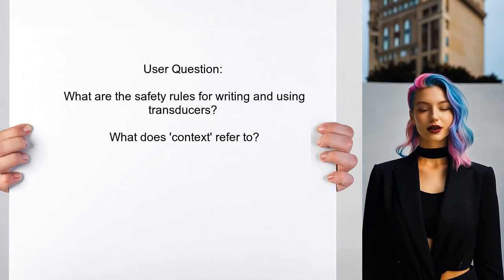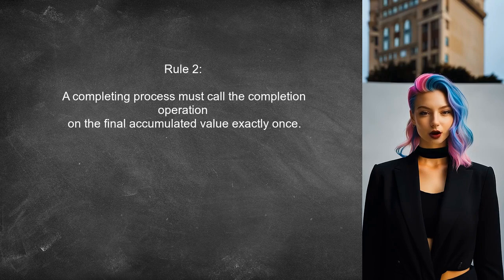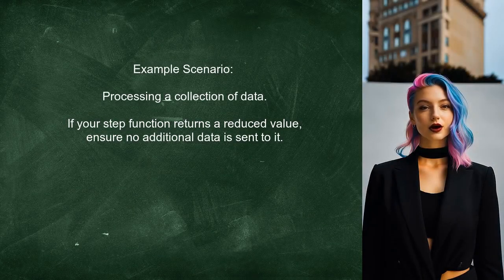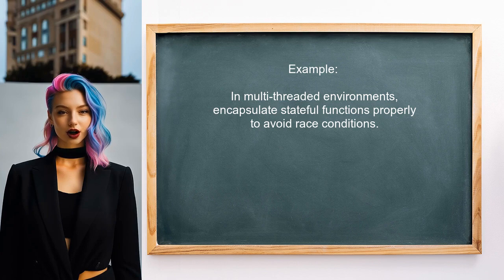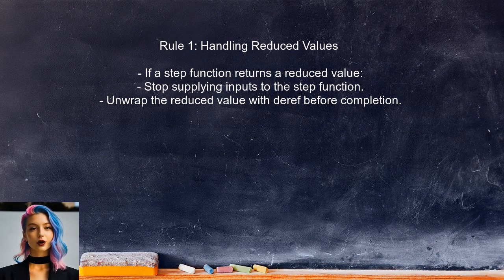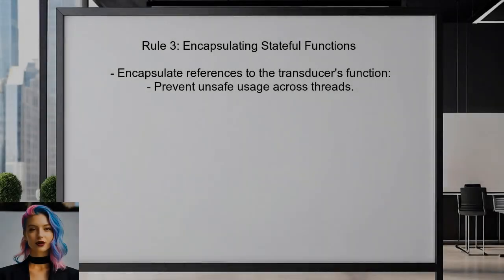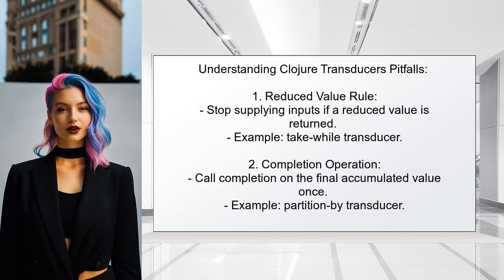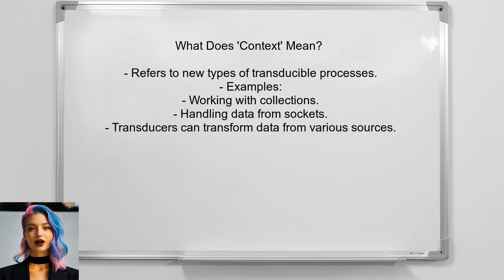Common Pitfalls of Clojure Transducers: Understanding and Solutions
In this video, we delve into the world of Clojure transducers, a powerful abstraction for transforming data. While transducers offer great flexibility and performance, they can also lead to common pitfalls that developers may encounter. Join us as we explore these challenges, providing insights and practical solutions to help you navigate the complexities of using transducers effectively in your Clojure projects.

Today's Topic: Common Pitfalls of Clojure Transducers: Understanding and Solutions

Related to